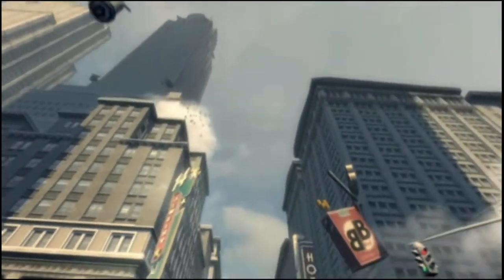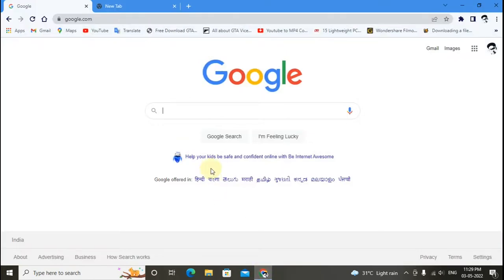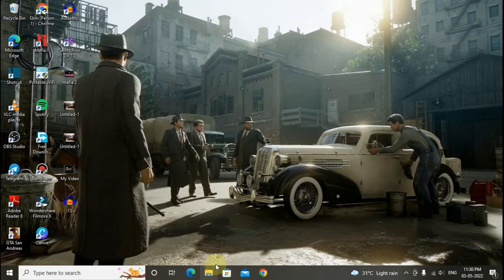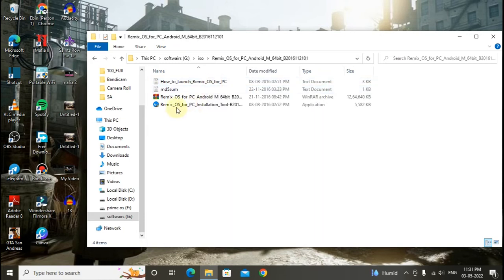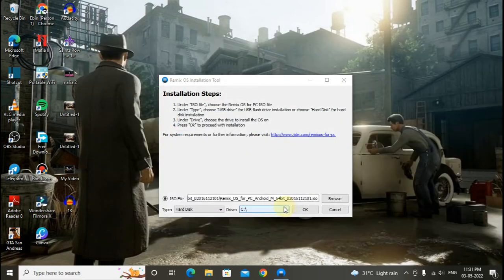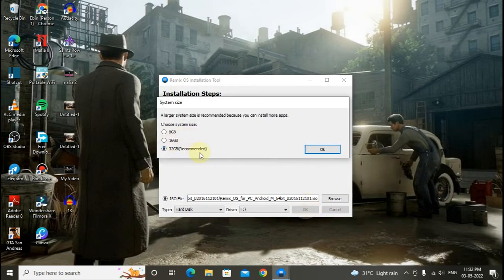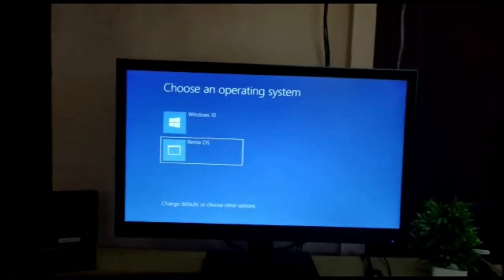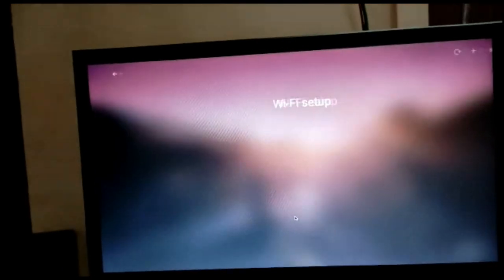remix operating system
Topic-how to install remix os without any software without pen drive.